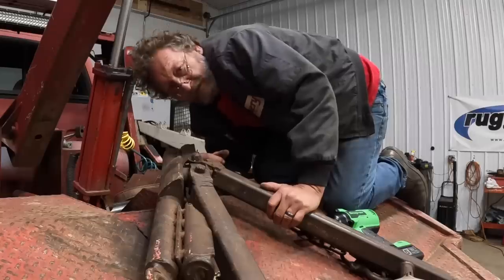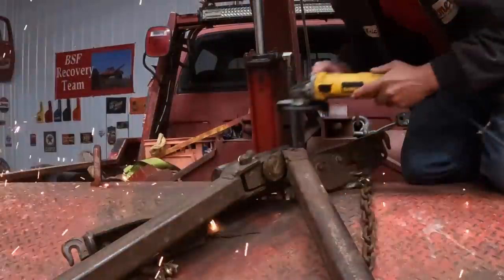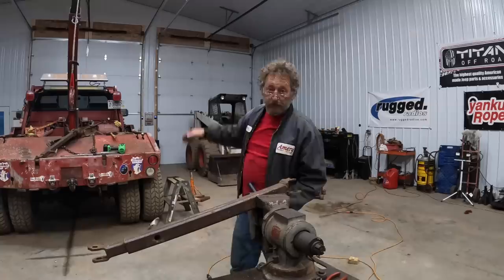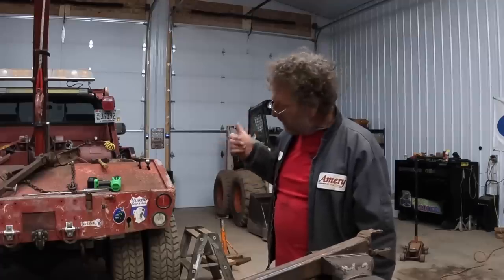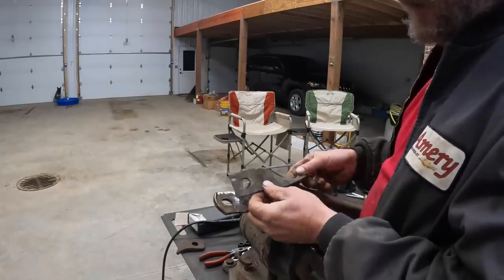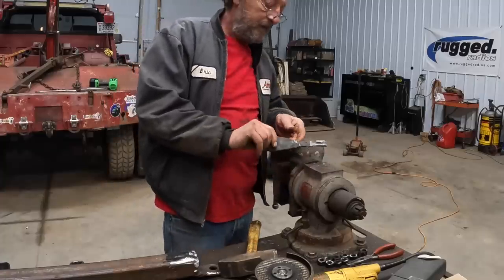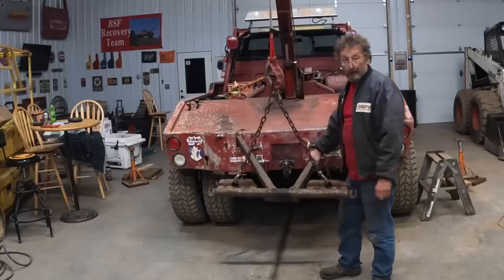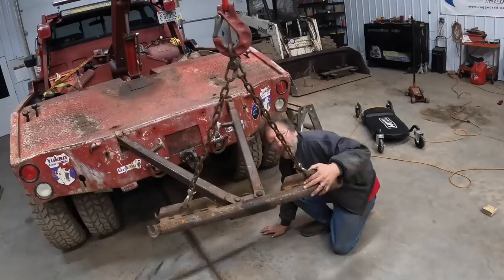Do we still need the hard sling on the wrecker?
Holly Sniper
Snow plow trip springs
GoPro Hero 10